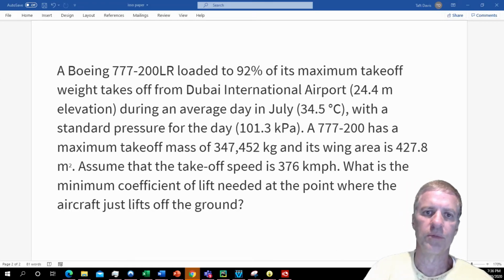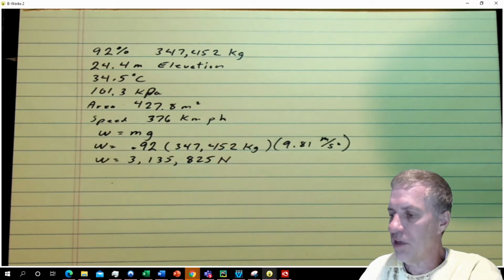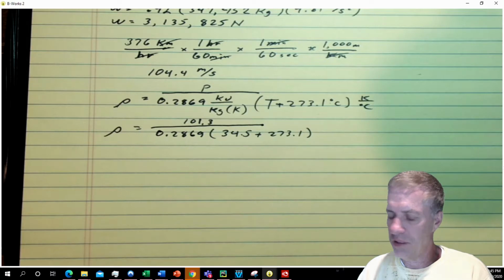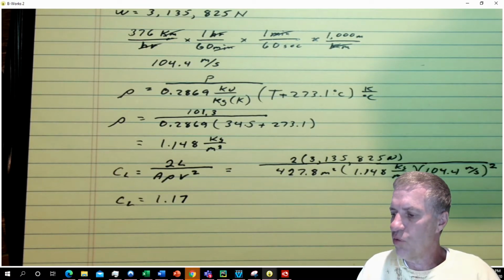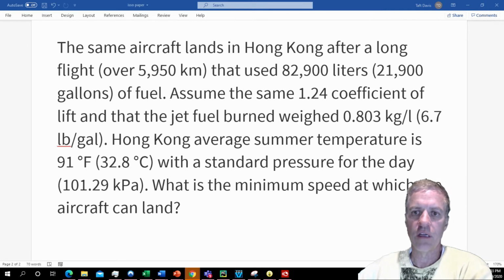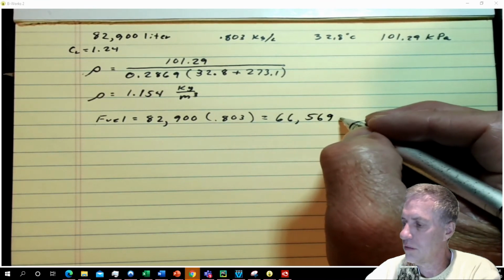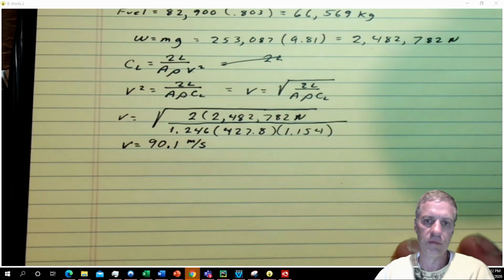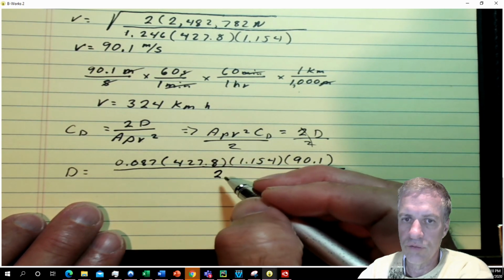Shortridge HS aero math1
atmospheric calculations for 777-200 max under different conditions